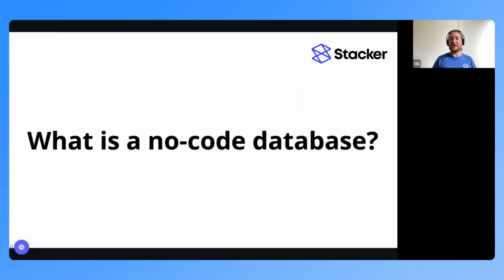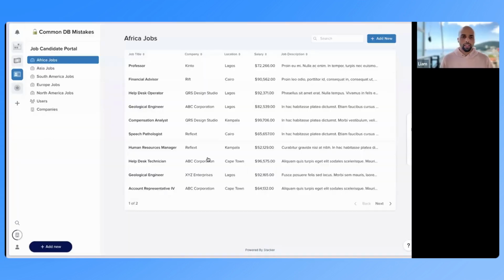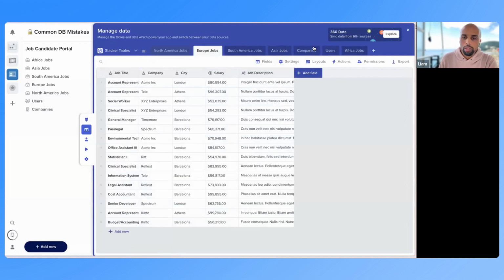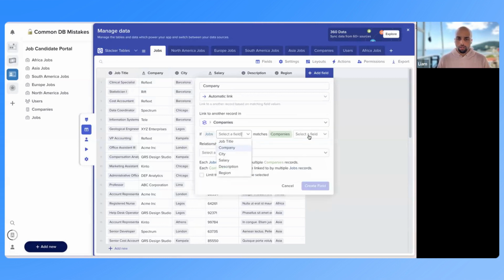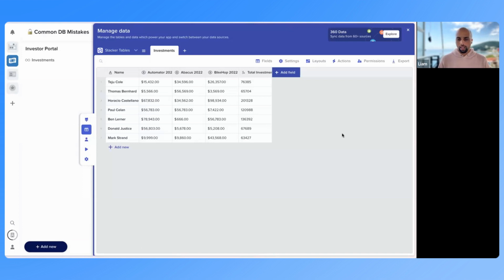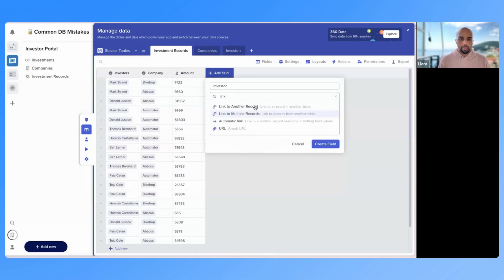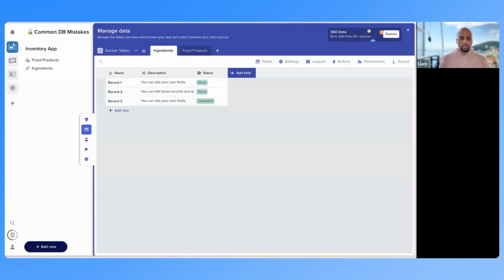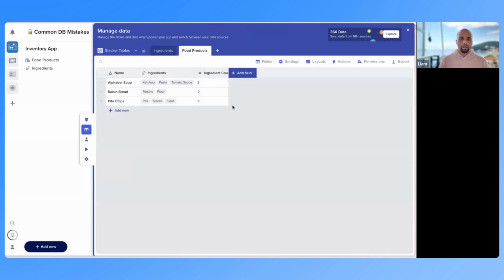Common mistakes when setting up your no-code database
​More and more people are moving to using a no-code option for their database. There are many options to store your data: Airtable, Google Sheets, Baserow, and Notion to name but a few. These have loads of advantages over a traditional database, and are great for giving less technical members of your team access to the data that they need.

​But setting up a database correctly from the beginning requires some planning and thought. It's really easy to set it up in such a way that it won't work long term, or adapt easily to the changes you'll inevitably need to make as it grows.

​Liam Sanipe has seen all the mistakes people make when getting started with a fresh database, and in this 30 minute webinar he'll take you through how you can put your best foot forward when creating a database.